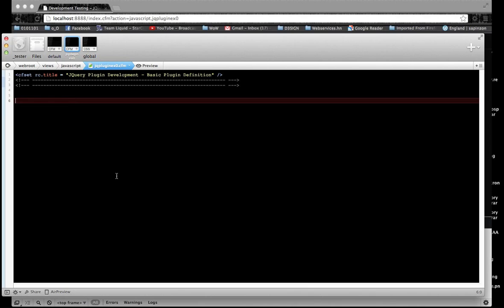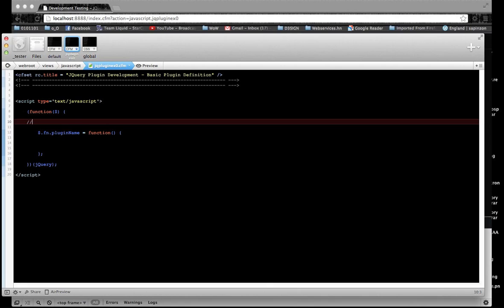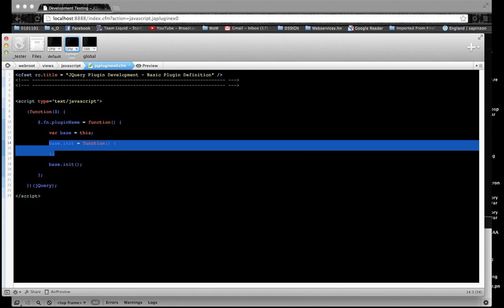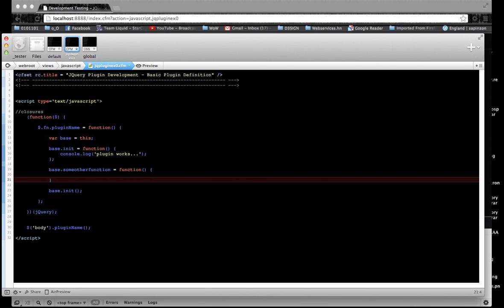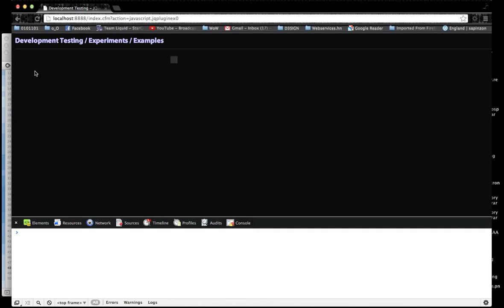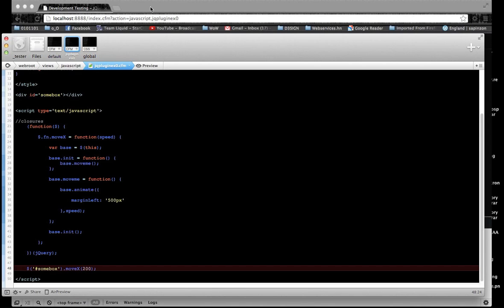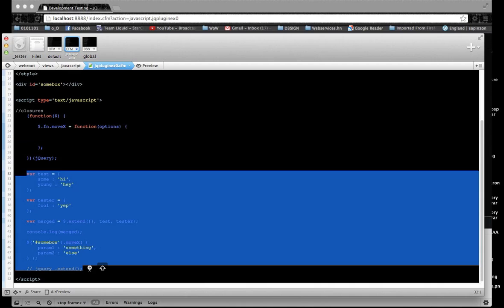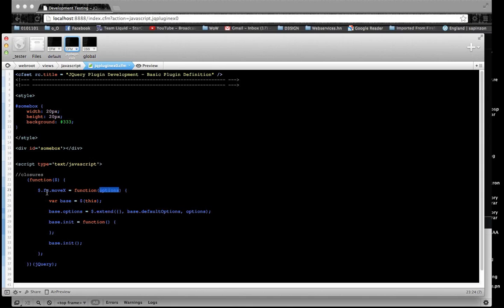JQuery Plugin Development Basics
JQuery Javascript Tutorial on basics of starting JQuery Plugin Development